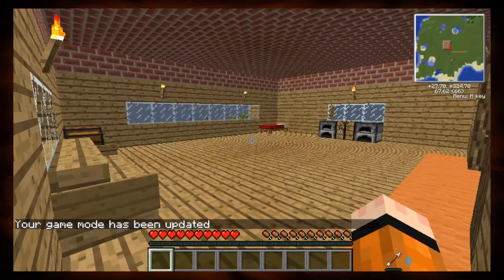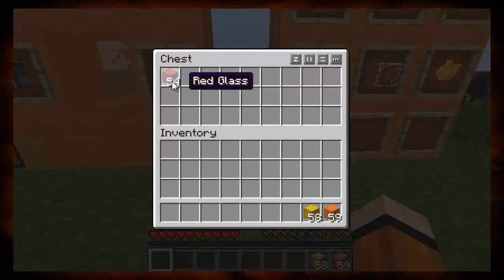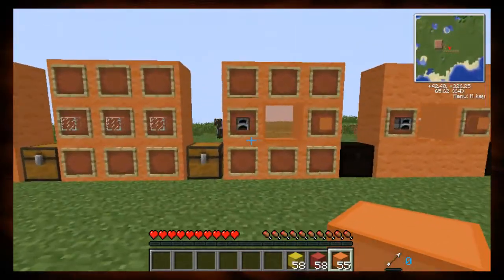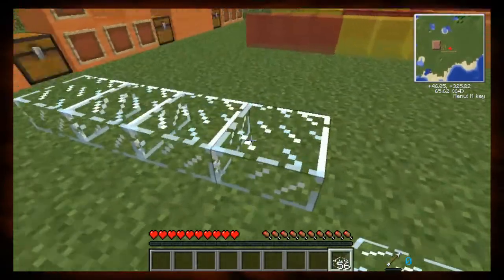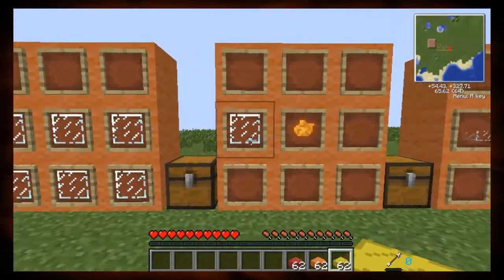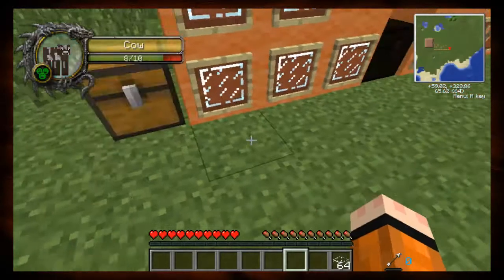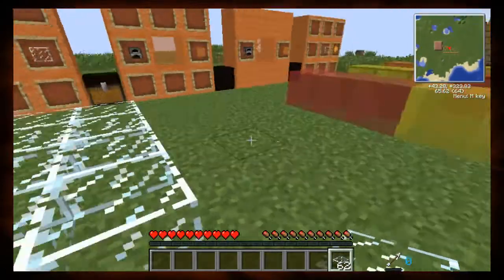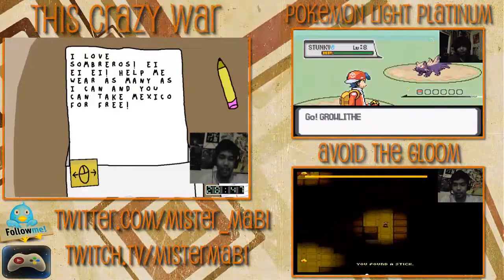Mabi's Minecraft Mod Spotlight Ep 3 (GLASCRAFT) - With Mabi -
Welcome to Mabi's Minecraft Mod Spotlights! In this series I'll be covering my favorite mods as well as ones you guys suggest!

INTRO/OUTRO SONG:
Game: Ragnarök Online (Gravity, 2002, WIN)
ReMixer(s): Joshua Morse
Composer(s): soundTeMP
Song(s): 'Can't Go Home Again, Baby'
Posted: 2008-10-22, evaluated by djpretzel
Album: Featured on Ragnarok Online : Hybridism
Other music not in the original game provided by the awesome composers of
PLEASE CHECK THEM OUT AND SUPPORT THEIR WORKS!